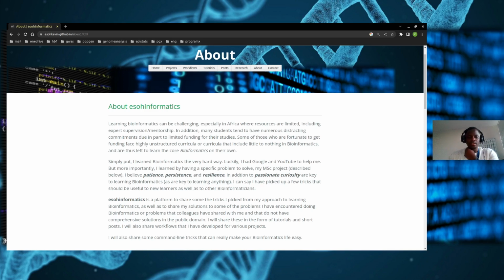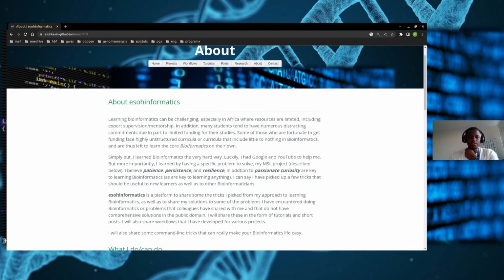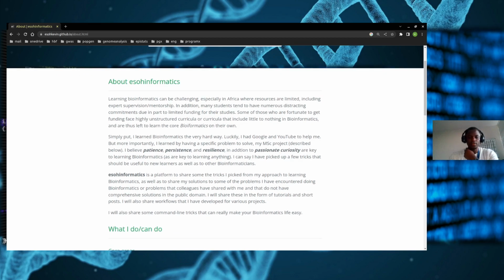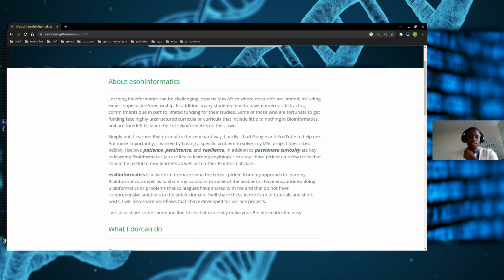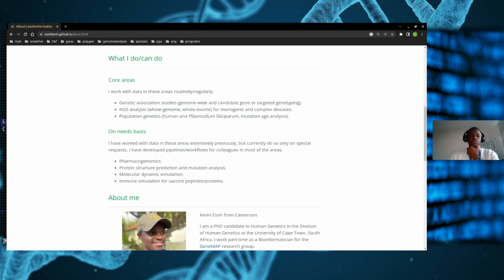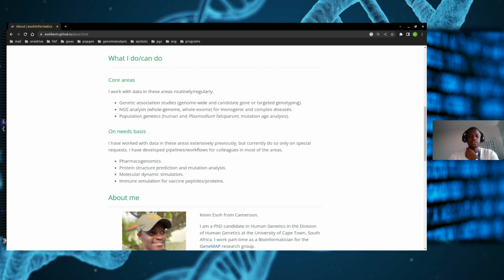welcome to esohinformatics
Introduction to esohinformatics, a platform to share my approach to learning bioinformatics in Africa. What is esohinformatics and who am I.